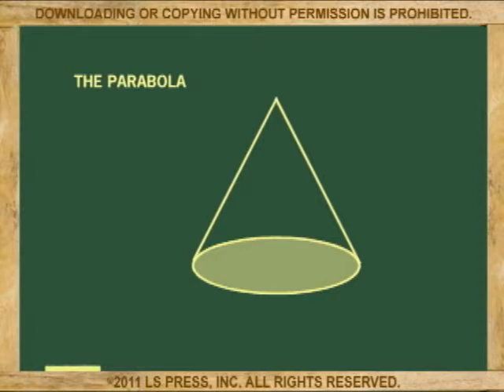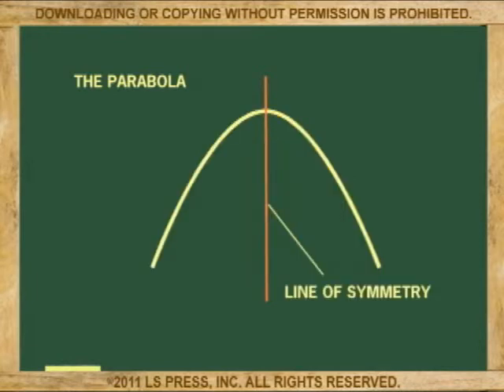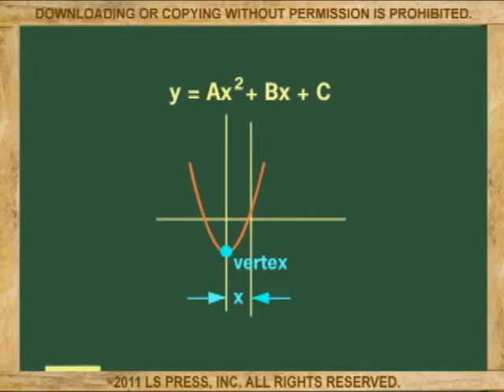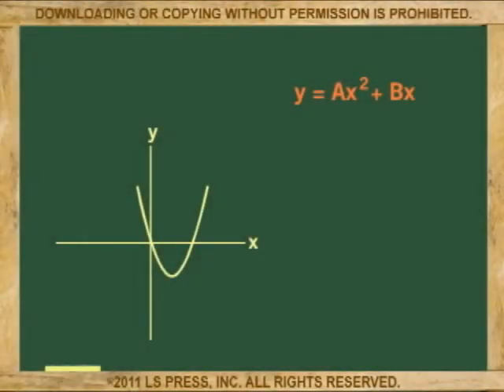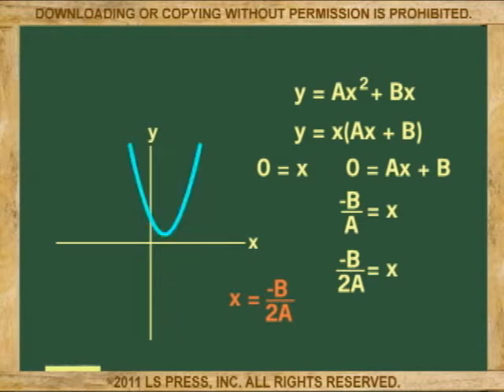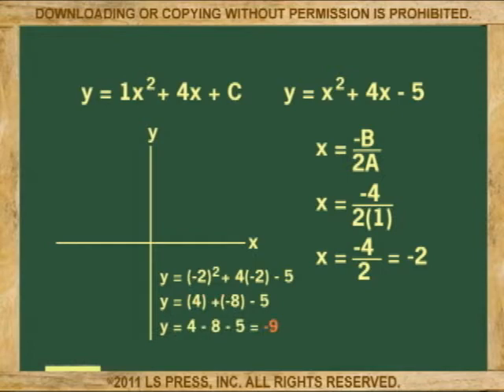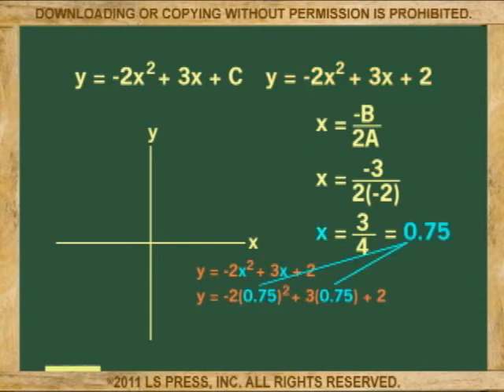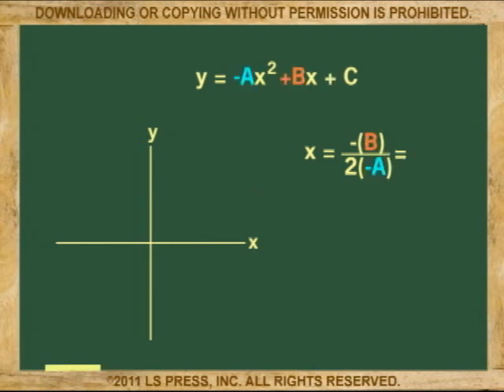VERTEX OF THE PARABOLA (ANIMATION)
It demonstrates the parabola and solves the standard equation to determine the vertex of the parabola, includes examples.